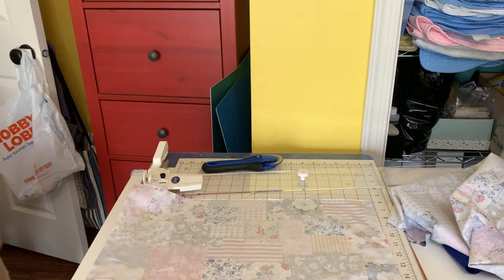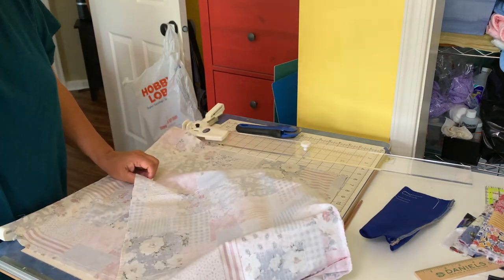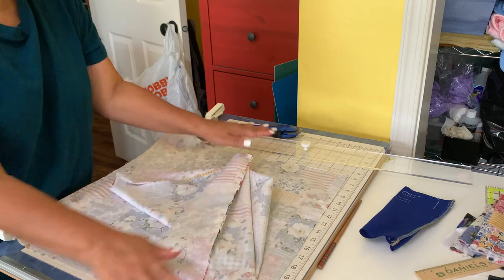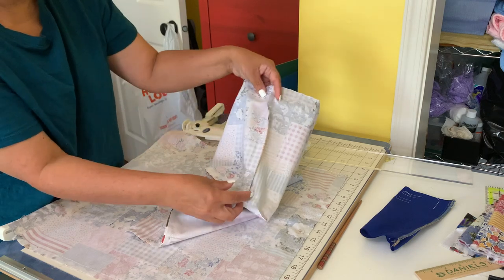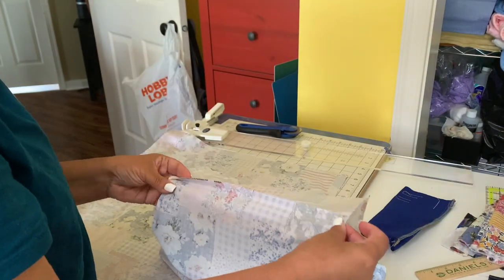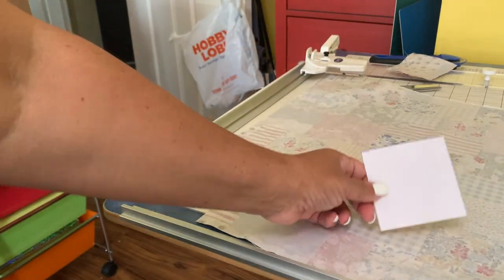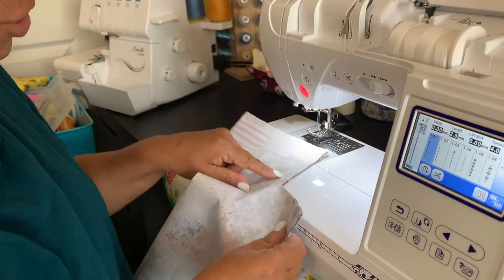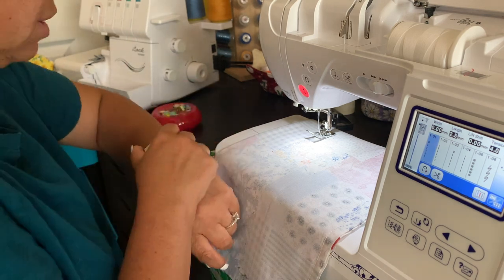The Easy Way to Boxing the Corners when Sewing Tote Bags! No more struggling! Sewing for Beginners!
Magnetic Pin Bracelet